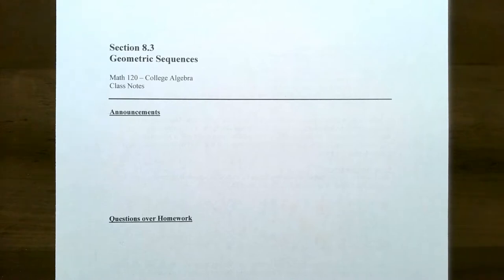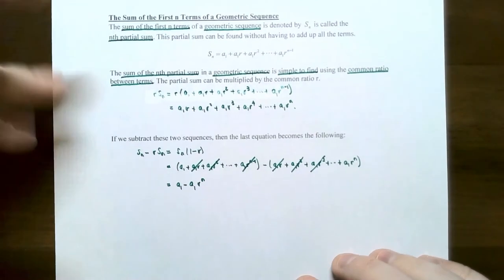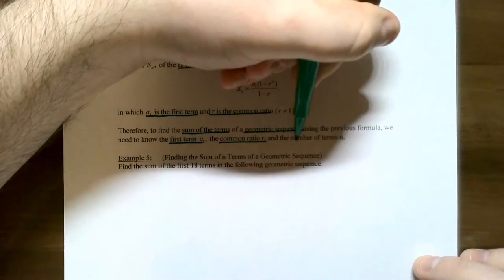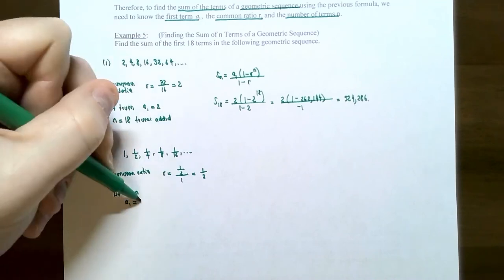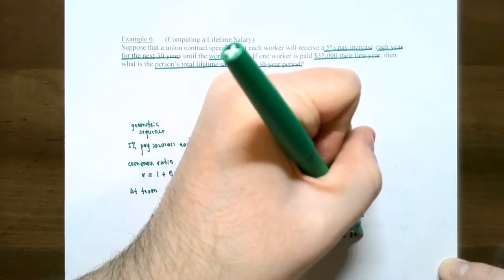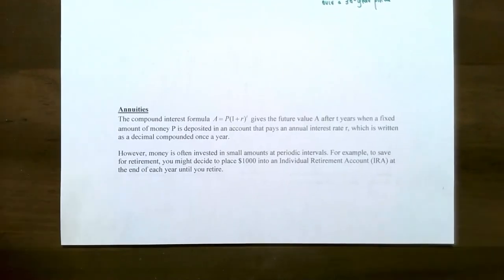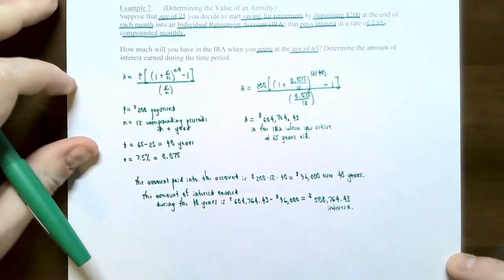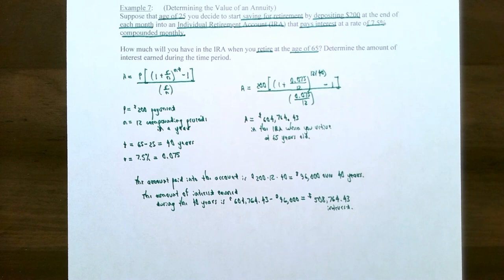Sum of Terms in a Geometric Sequence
This video concludes our discussion on geometric sequences by finding the sum of the first n terms of a geometric sequence. We also explore an application involving the sum of consecutive years of percent raises to a base salary working for a company. We conclude with an example from business or finance that determines the value of an annuity such as an individual retirement account.